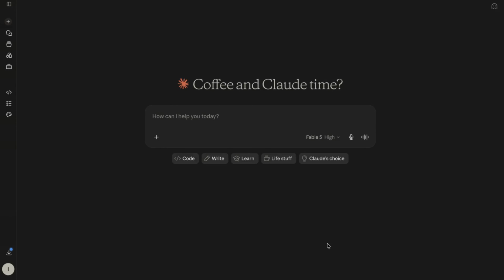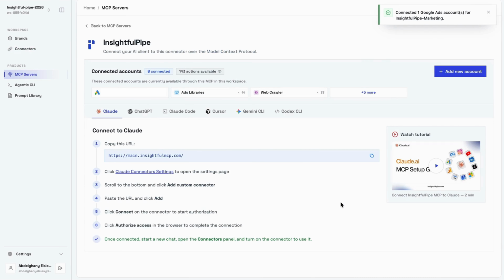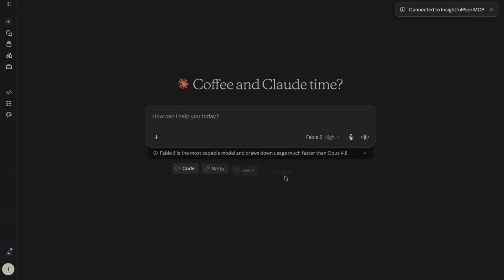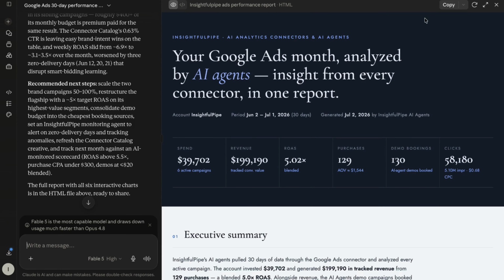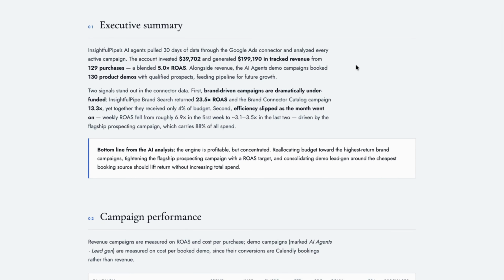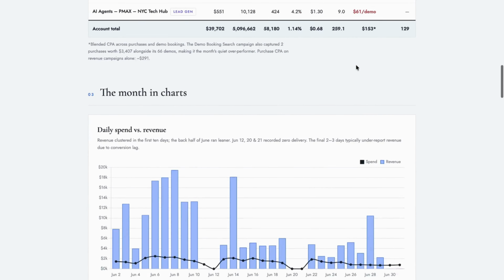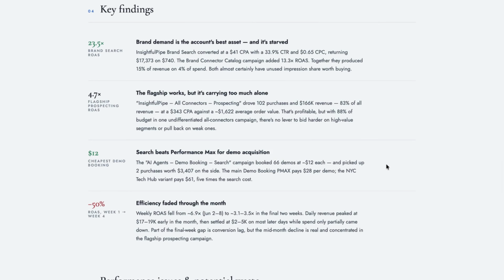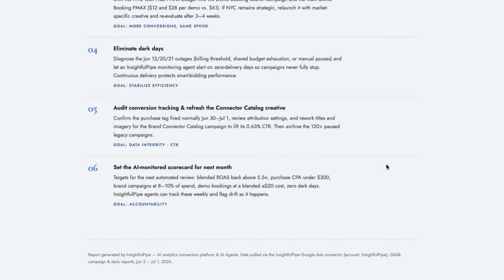Automate Your Monthly Google Ads Client Report with Claude [Google Ads MCP + AI]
How to automate Google Ads reporting with Claude and the InsightfulPipe Google Ads MCP server: a scheduled prompt pulls fresh data and delivers the report.

Connect Google Ads to Claude with the InsightfulPipe MCP server and generate a complete, client-ready monthly performance report from a single prompt — executive summary, campaign breakdowns, charts, budget waste analysis and recommended next steps.

Instead of exporting data, building spreadsheets, making charts and writing the commentary by hand, Claude pulls 30 days of Google Ads performance and assembles the whole report in minutes.

MCP (Model Context Protocol) is the standard that lets AI assistants connect directly to your tools and data. Once Google Ads is connected, Claude works from live campaign data instead of a stale export.

📊 WHAT THE REPORT INCLUDES
✅ Hero KPI cards — spend, revenue, ROAS, purchases, demo bookings, clicks
✅ Executive summary of the month's performance
✅ Campaign performance table
✅ Daily spend vs revenue chart
✅ Weekly ROAS trend and share of spend breakdown
✅ ROAS by campaign, clicks vs conversions, cost per result
✅ Key findings with numeric callouts
✅ Performance issues and budget waste analysis
✅ Recommended next steps to improve ROAS, reduce CPA and lift conversions

✅ Connect Google Ads to InsightfulPipe MCP
✅ Add InsightfulPipe as a custom MCP connector in Claude
✅ Pull 30 days of Google Ads campaign data
✅ Analyze spend, revenue, ROAS, CTR, CPC, CPA and conversion rate
✅ Generate a client-ready performance report
✅ Identify top performers and find wasted spend
✅ Get recommendations on budget, structure, tracking and optimization

PPC managers, paid search specialists, ad agencies, marketing consultants, in-house Google Ads teams, founders running their own accounts, and AI automation builders.

InsightfulPipe is a unified MCP layer connecting Claude, ChatGPT, Gemini, Cursor, Codex and other AI tools to your marketing and analytics stack — Google Ads, Meta Ads, LinkedIn Ads, GA4, Search Console, Google Sheets, PostgreSQL, MySQL and more.

💬 Managing client accounts? Tell me how long your monthly reporting takes right now.

The Google Ads MCP server is a hosted remote MCP server with 87 actions (28 read, 59 write). It works with Claude, ChatGPT, Cursor and Claude Code. New campaigns are created paused.